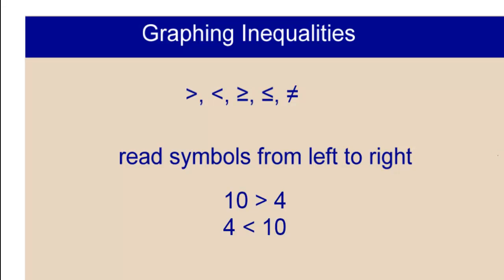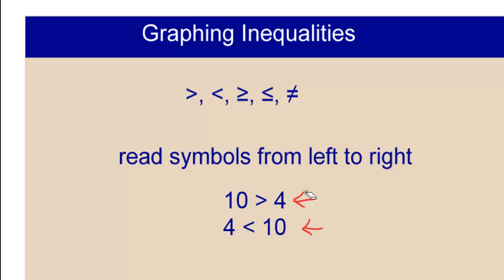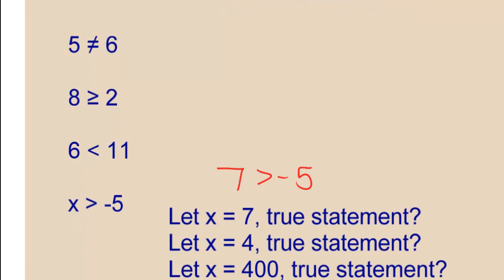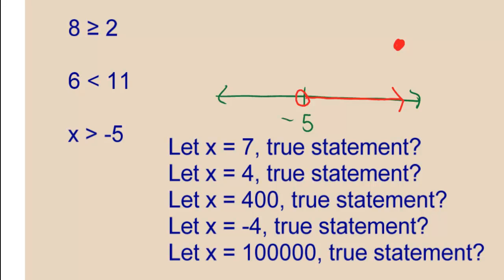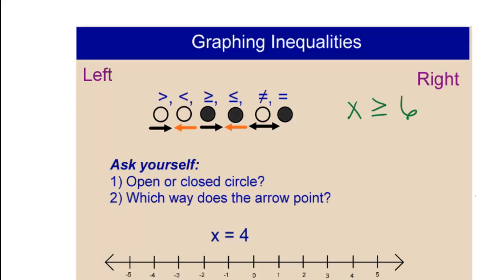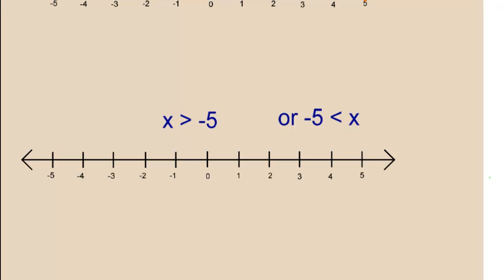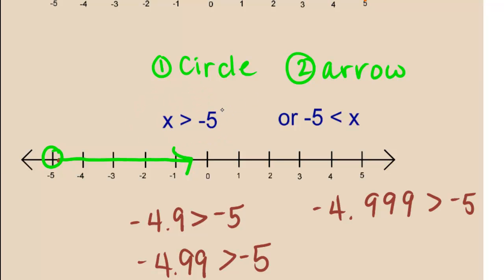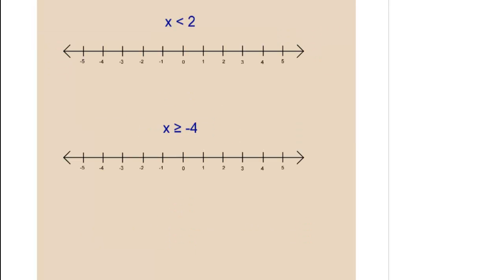Inequalities: Graphing Inequalities